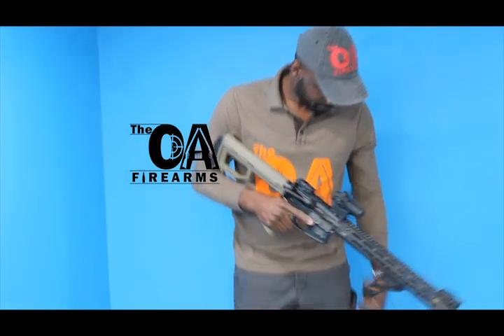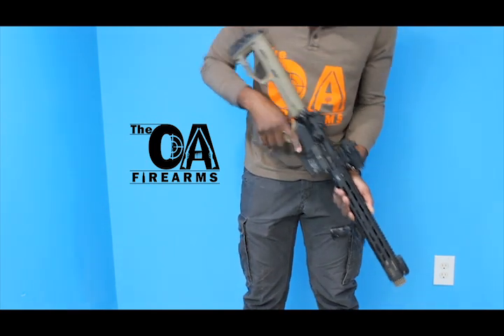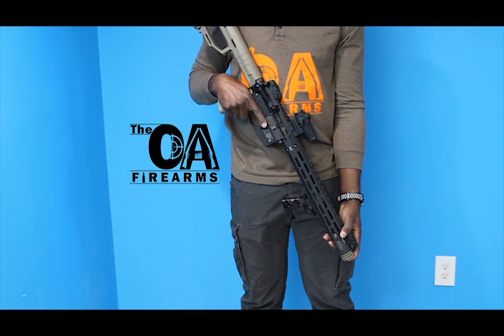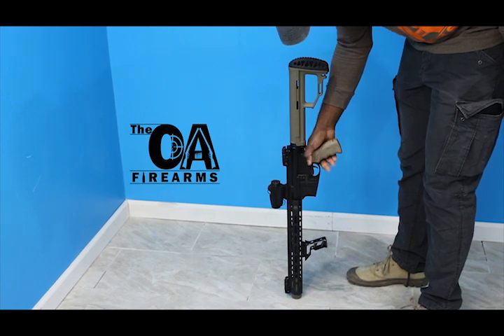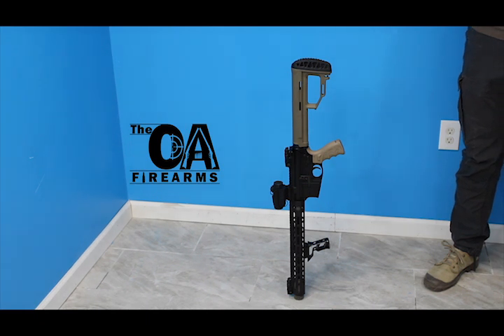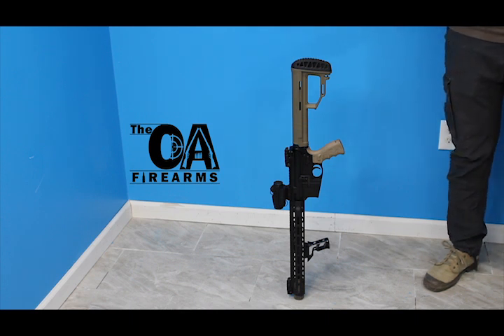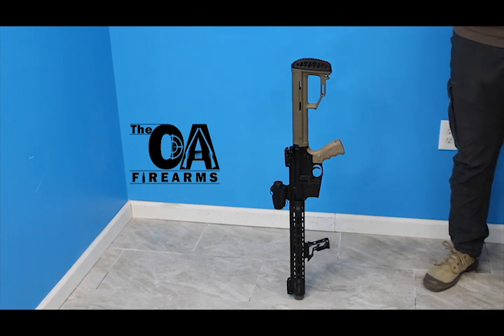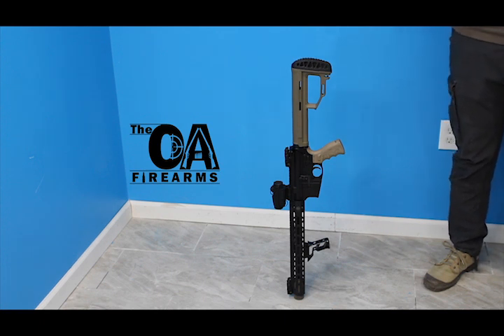AR-15 Broom Challenge